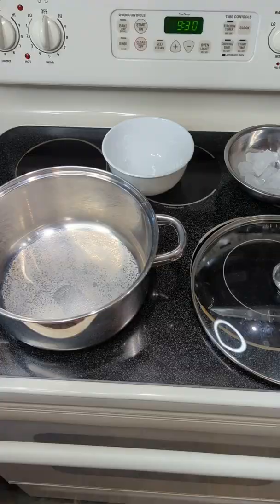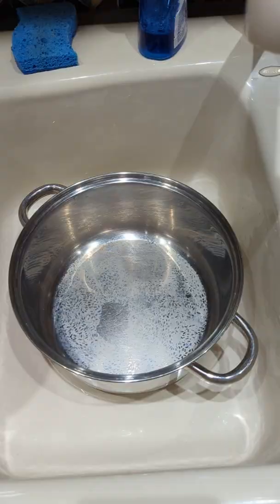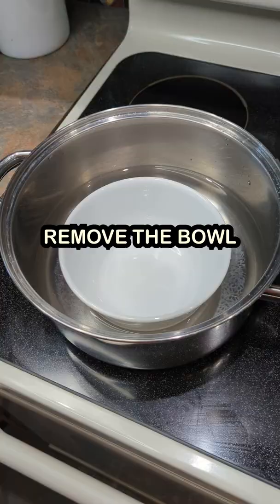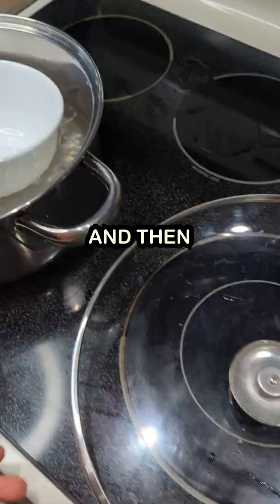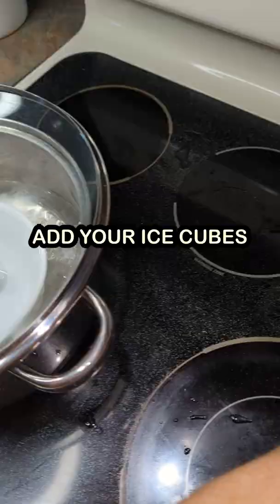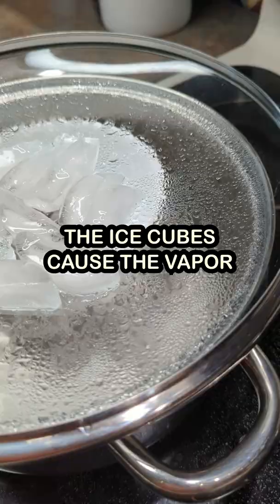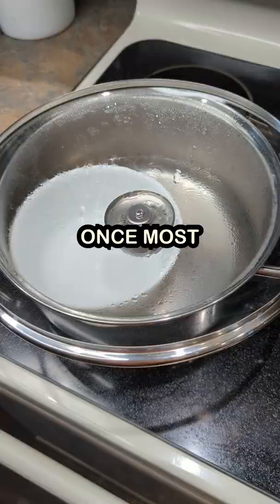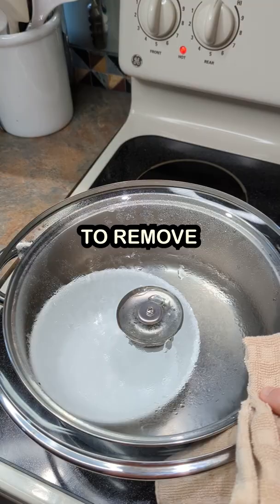DIY HOW TO Make Distilled Water at Home (Cheap, Quick & Easy)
Brian explains how to make distilled water at home with only 4 common household items. In less than a minute, learn how to make a homemade water distiller right in your kitchen!

📒 Show Notes  📒

You will need:
1️⃣ A pot
2️⃣ A glass lid larger than the pot
3️⃣ A bowl
4️⃣ Ice cubes

BEFORE heating the water
Step 1: Place the bowl in the pot.
Step 2: Fill the pot with enough water that the bowl floats.
Step 3: Remove the bowl and begin heating the water.

AFTER the water is boiling:
Step 4: Place the bowl inside
Step 5: Place the glass lid on top, upside down
Step 6: Add ice cubes on top of the glass lid (while it's still cool!)

As the water evaporates and becomes steam, it will collect on the underside of the lid and handle.

The ice cubes cause the vapor to condense more quickly.

Now we wait.

Once most of the water has evaporated, we’re ready to collect our distilled water.

Either wait until everything has sufficiently cooled, or use a towel or baking glove to remove the lid and bowl.

And here’s the final result! Homemade distilled water

Looking for an even EASIER way how to distill water at home? We recommend the Pure Water Mini Classic countertop water distiller. It makes it EVEN EASIER than the method explained in this video!

🙋‍♂️ QUESTION — Have a question about Water Distillation, Contaminants, Distiller Systems, or Anything Else? Post in the comments section of this video!

The creator of this video and the platform it is hosted on shall not be held liable for any injuries, damages, or adverse effects resulting from attempting to create distilled water at home. Always exercise caution and prioritize safety when engaging in DIY projects.

Please consult with experts or seek professional guidance if you are uncertain about any aspect of this process.